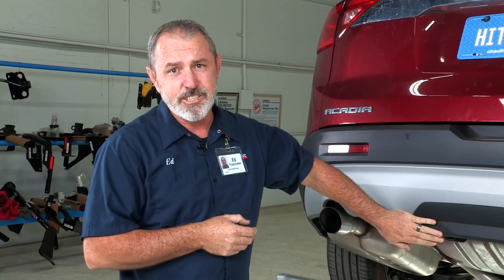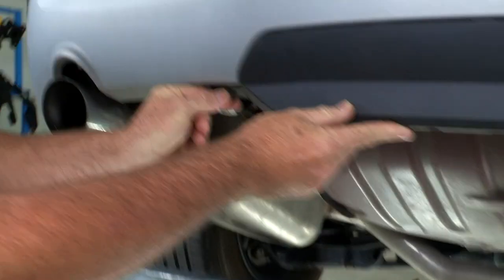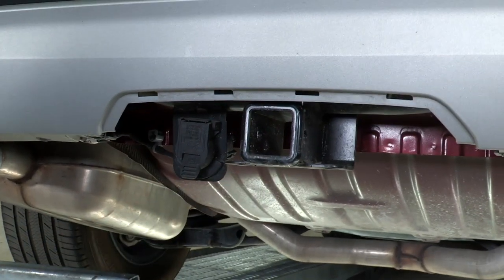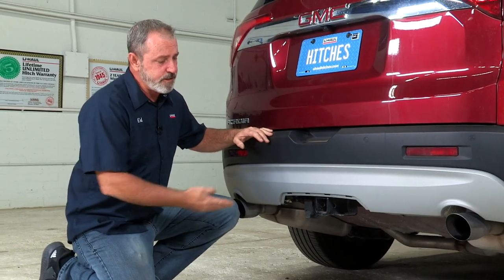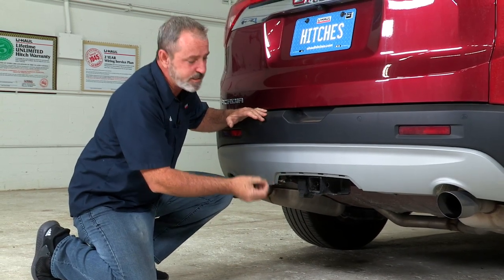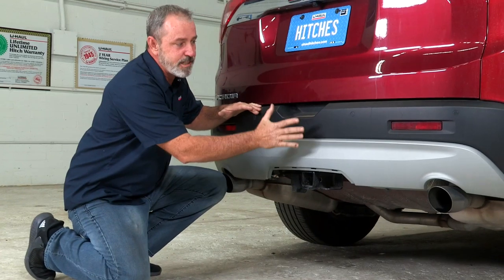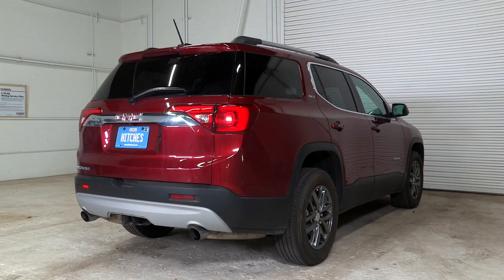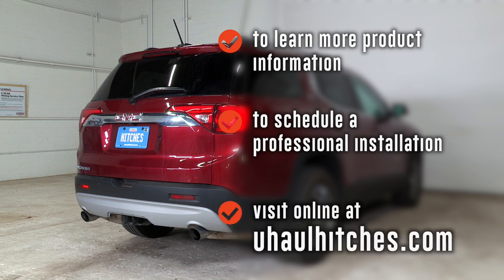OEM Hitch Location For A GMC Acadia (2017-2019)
This video covers how to check for an OEM Hitch on a GMC Acadia (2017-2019). Learn how to install your receiver on your GMC Acadia from a U-Haul installation professional.

To purchase this trailer hitch and other towing accessories for your GMC Acadia,